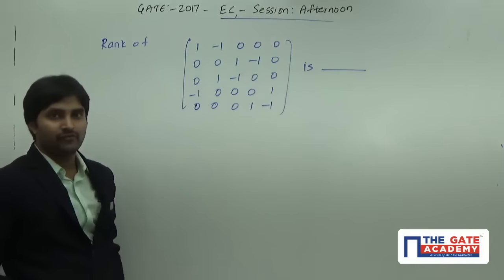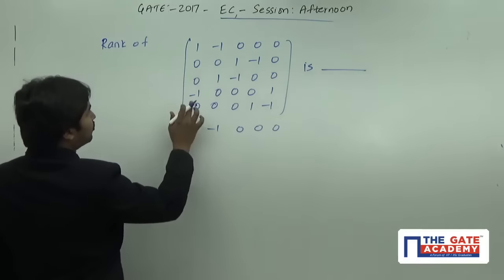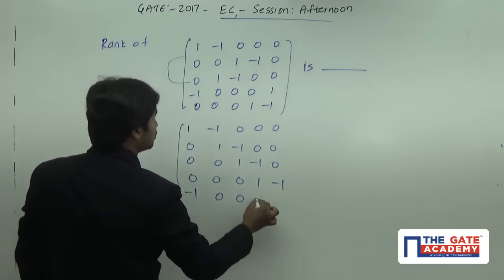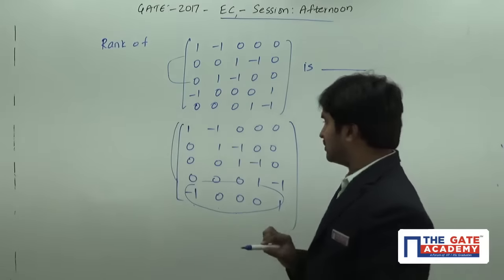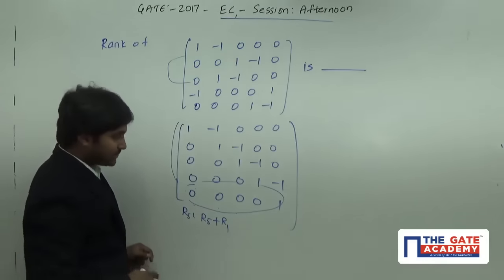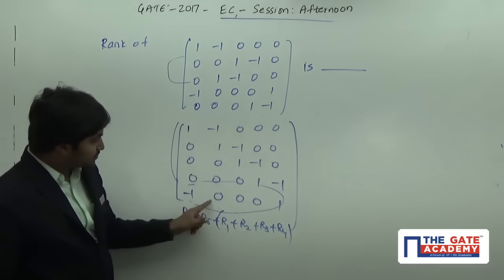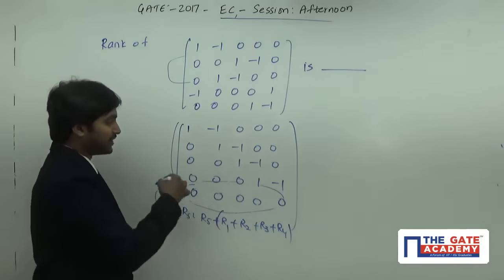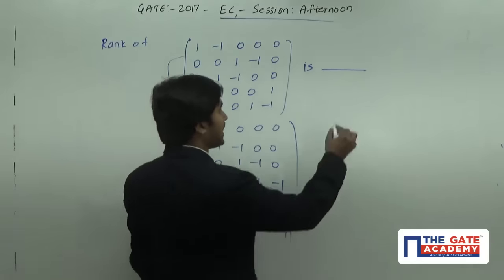GATE 2017 Solutions | ECE | 5 - Feb Afternoon Session | Mathematics